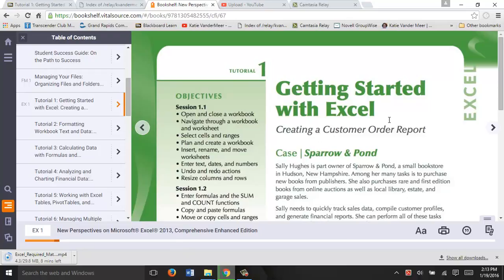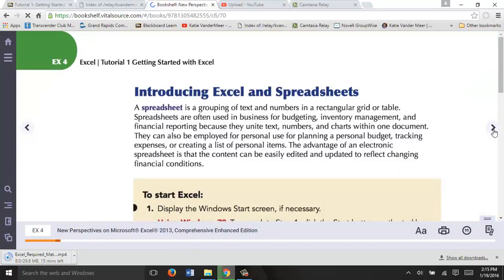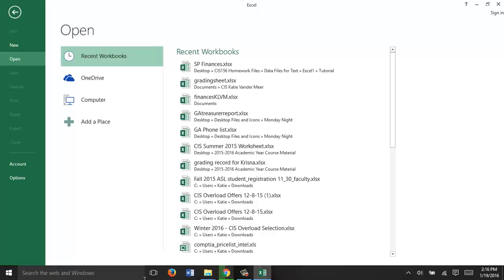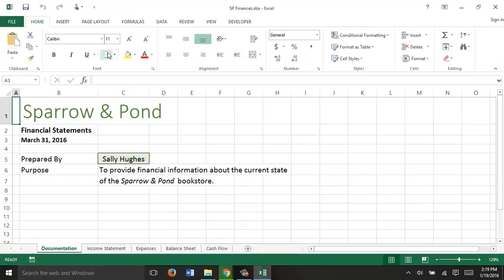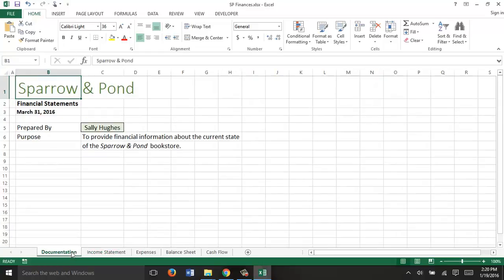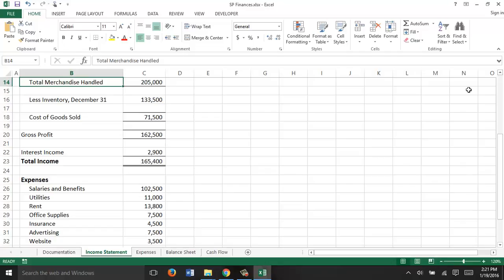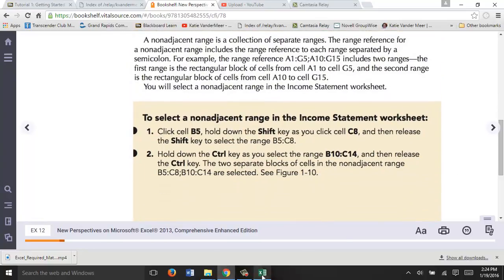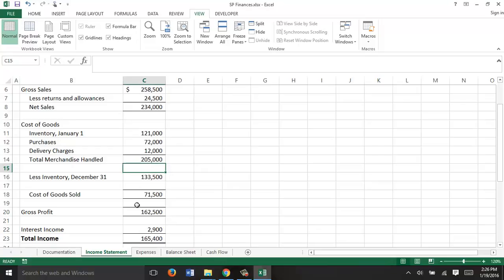CIS 156 Tutorial 1 Lecture Video Part 2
Katie Vander Meer